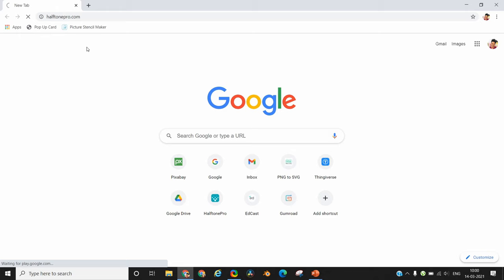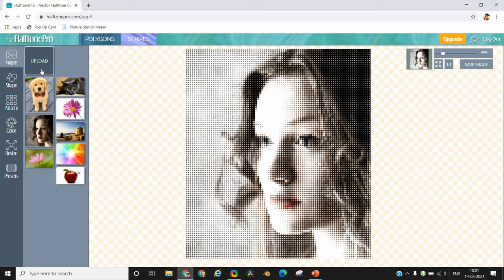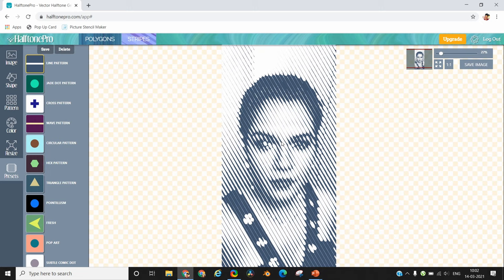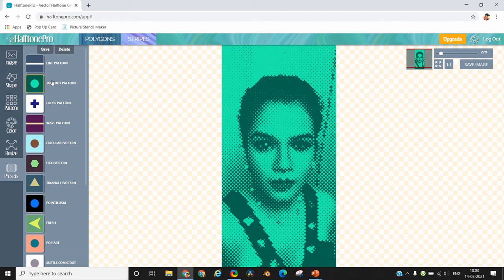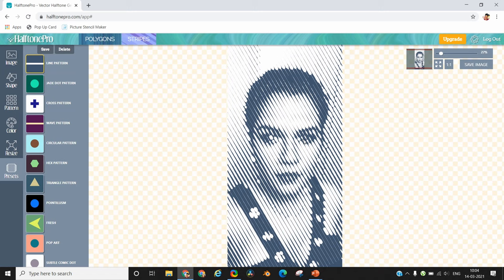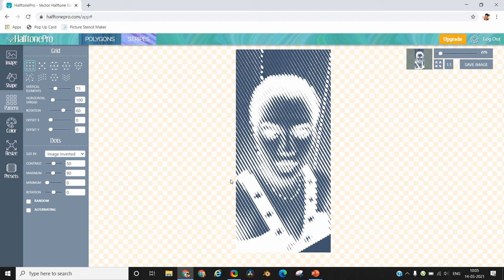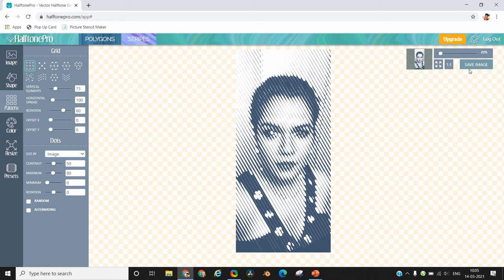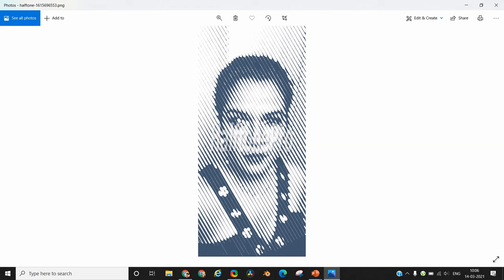HOW TO MAKE HALFTONE PORTRAIT PAPERCUT | HOW TO MAKE HALFTONE PORTRAIT STENCIL | PAPER ART TUTORIAL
Learn how to generate halftone portrait stencil and how to approach the halftone portrait paper cutting with tips and tricks to get it right the first time

Paper cutting | Portrait paper cutting | Halftone Portrait Papercut | Halftone stencil | halftone portrait Stencil | Papercut Portrait

Materials used in the video:

1. Fiskars A11 blade paper cutting knife
2. Self healing paper cutting mat
3. Black background
4. 100 GSM white paper for stencil printout

Happy Crafting,
Genie Crafts